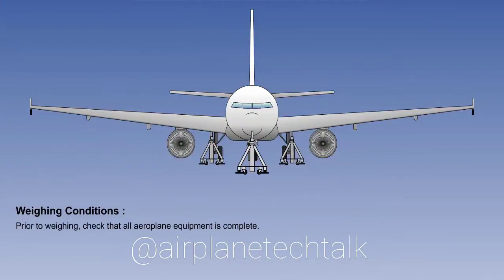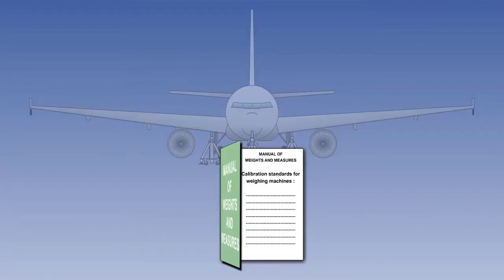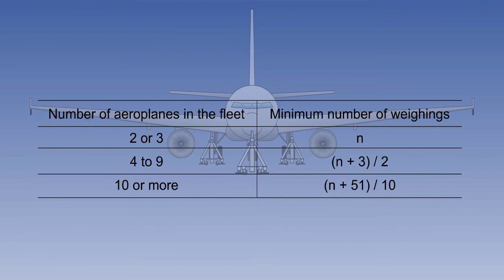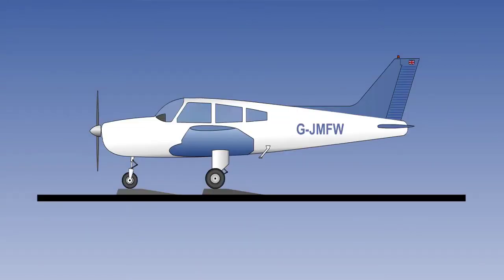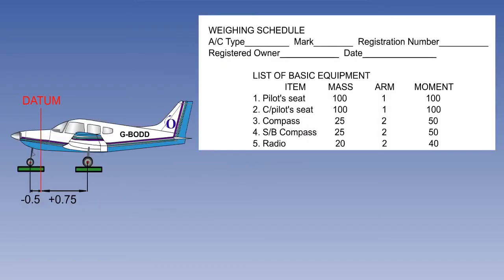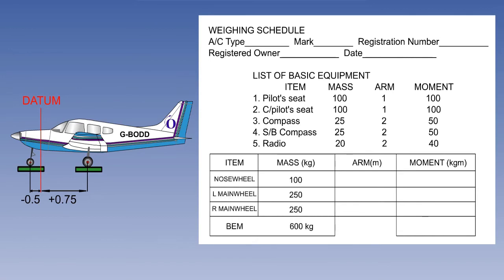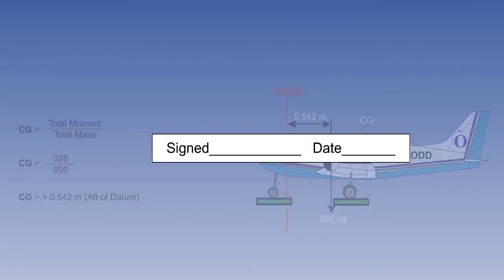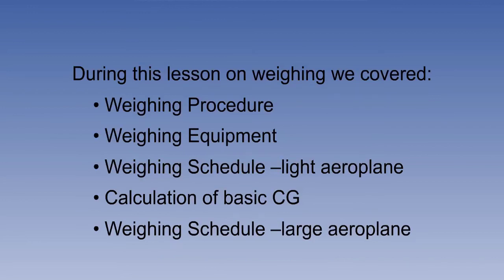Weighing Of Aircraft | Lecture 06